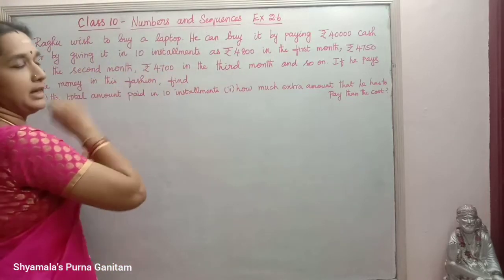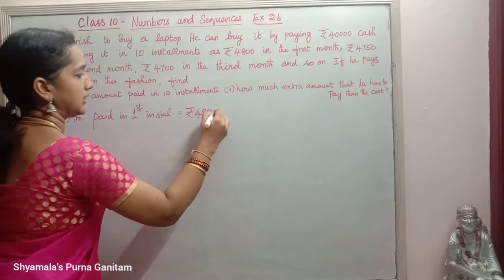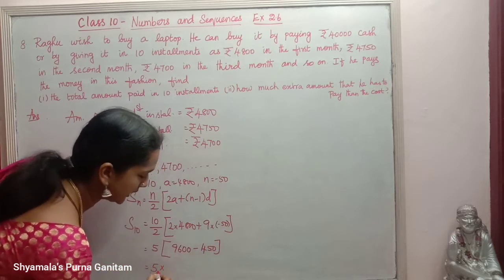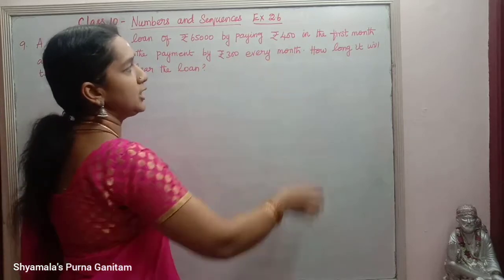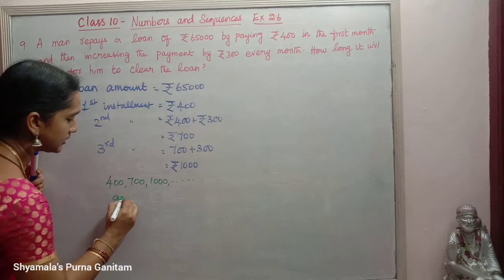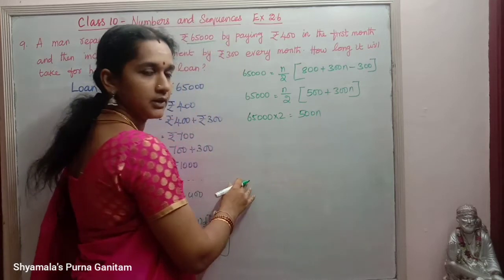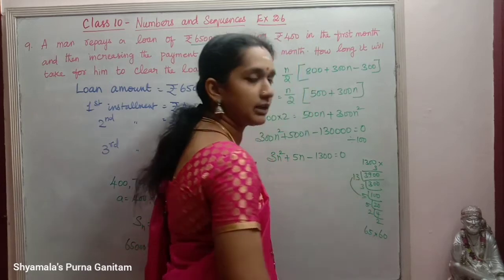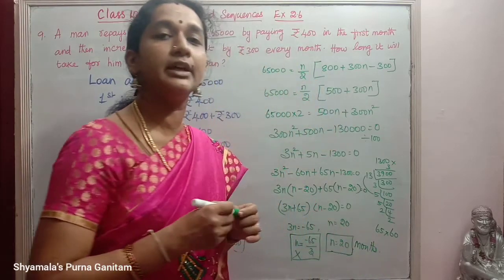Matric/TN State Class 10 Numbers and Sequences